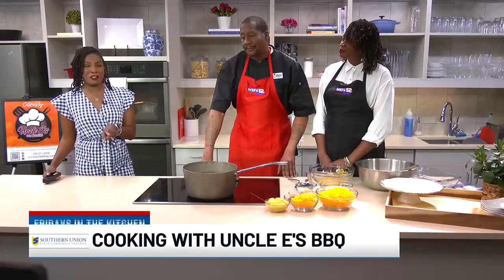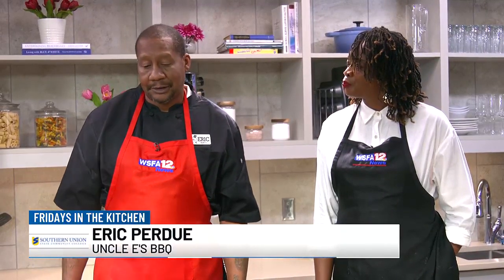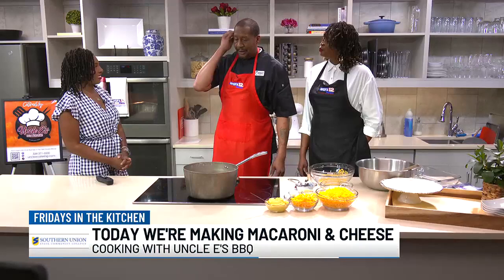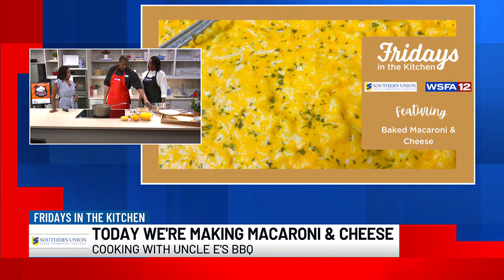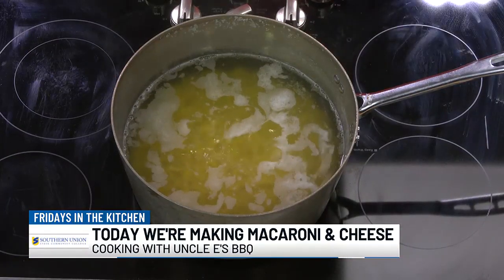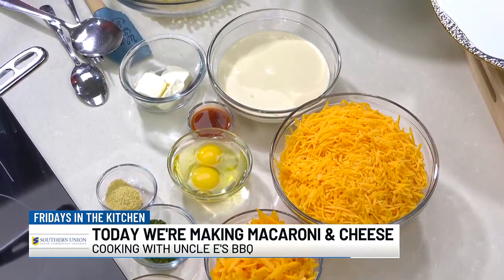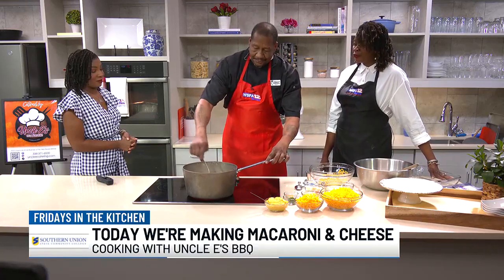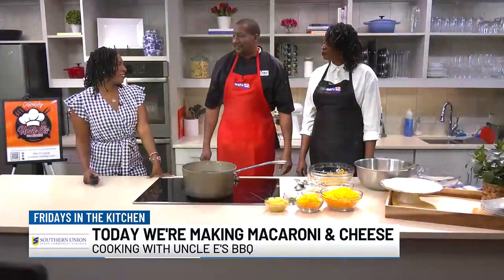Fridays in the Kitchen: Uncle E's Baked Macaroni and Cheese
Today we're making baked mac & cheese with Uncle E's!